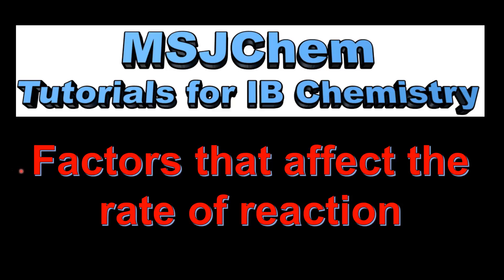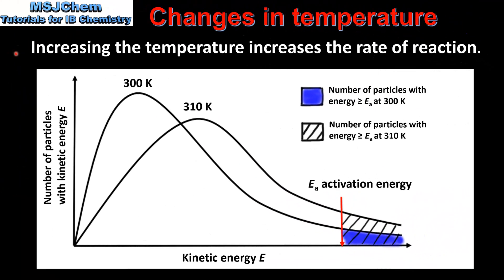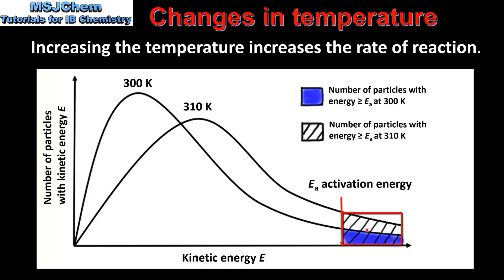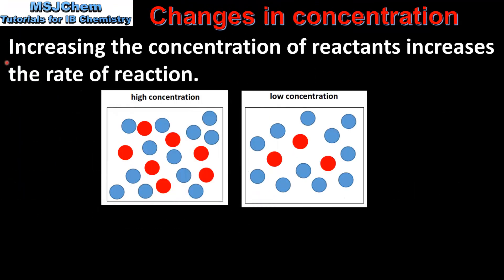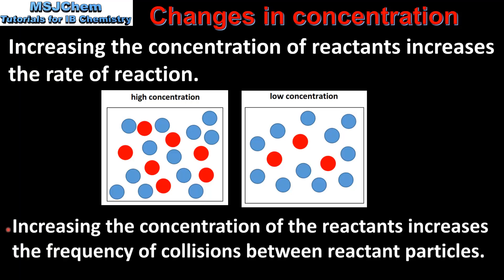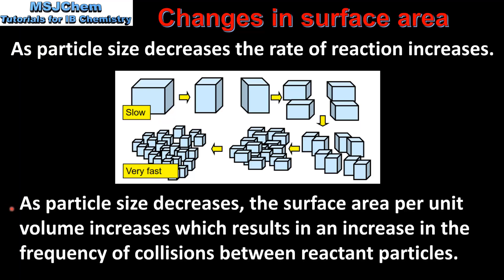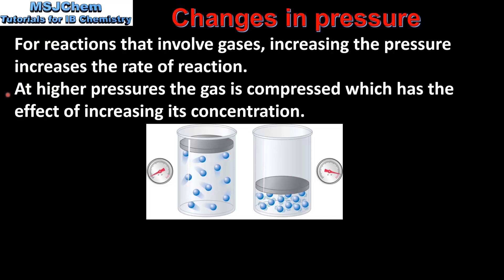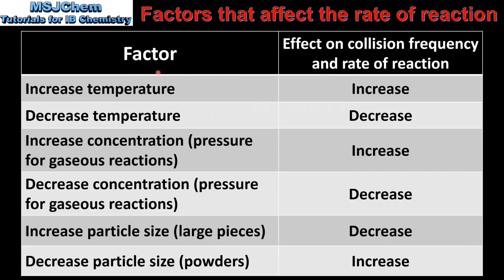R2.2.3 Factors that affect the rate of reaction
This video covers factors that affect the rate of reaction.